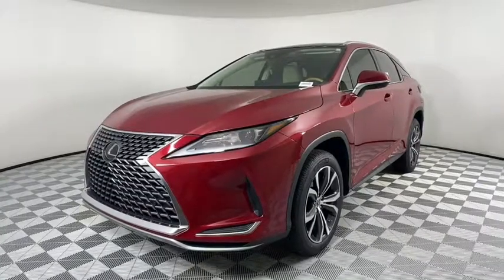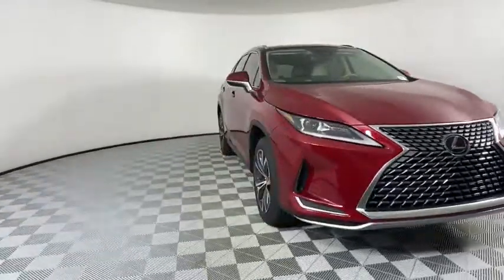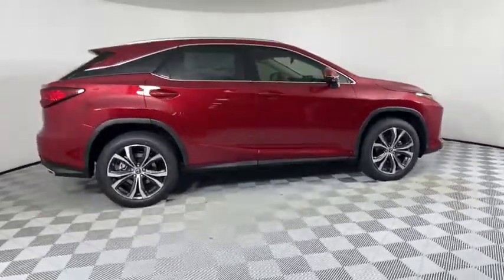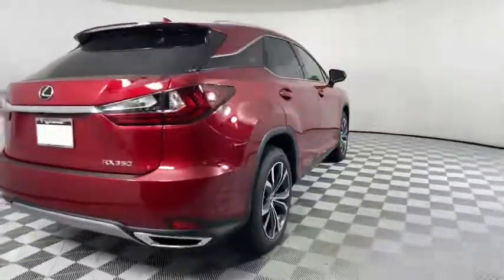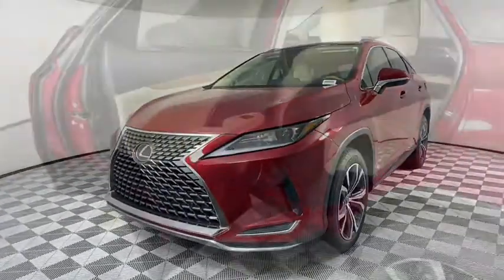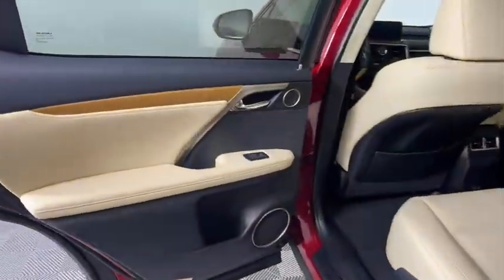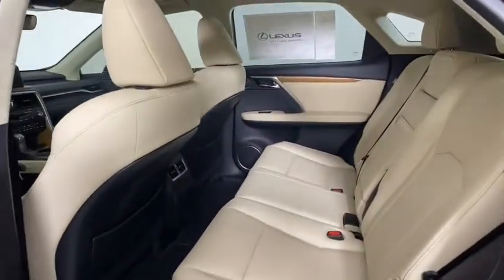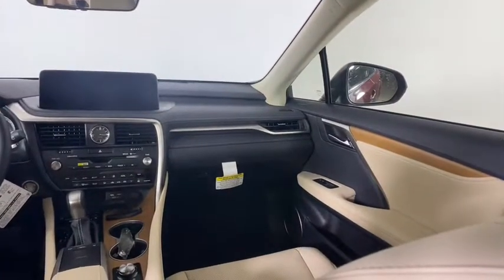2021 Lexus RX Atlanta, Brookhaven, Dunwoody, Decatur, Sandy Springs, GA 221248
Matador Red Mica New 2021 Lexus RX available in Atlanta, Georgia at Lexus of Atlanta. Servicing the Brookhaven, Dunwoody, Decatur, Sandy Springs, GA area.

Matador Red 2021 Lexus RX 350 F Sport FWD 8-Speed Automatic 3.5L V6 DOHC 24V Parchment Nuluxe.Recent Arrival! *Internet Price doesn't include dealer added window tint of $299.95.